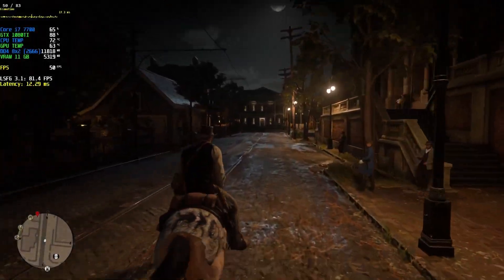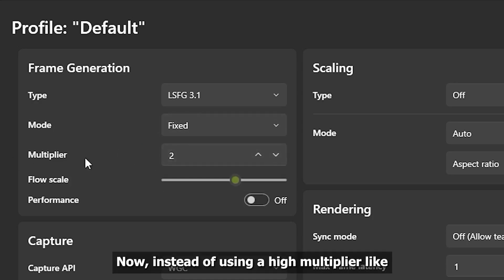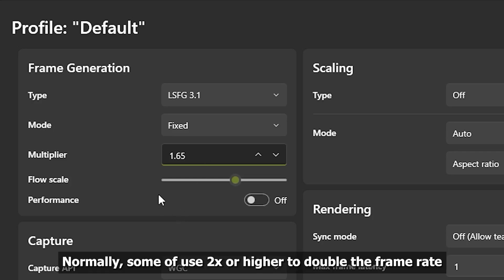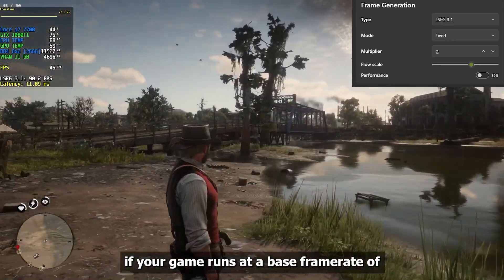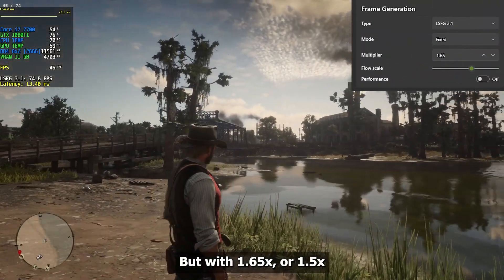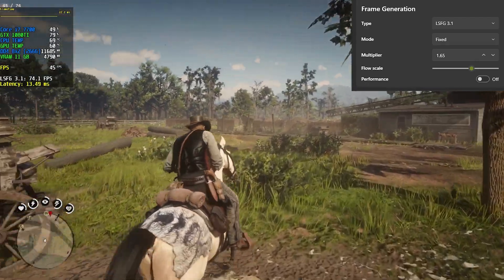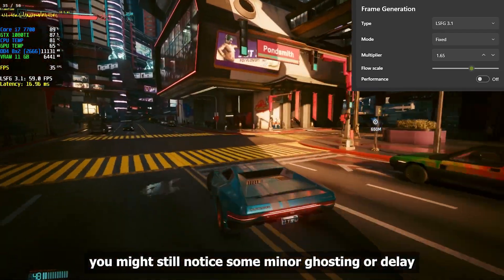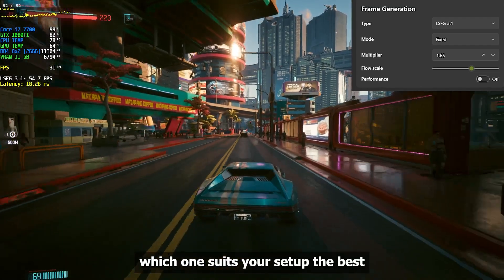Reduce Flickering & Input Lag with This Multiplier Trick Lossless Scale Frame Generation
In this Tutorial, I’ll show you how to reduce more flickering and input delay in Lossless Scaling Frame Generation by adjusting the Fixed Mode multiplier.

Instead of using the usual 2x multiplier, I tested lower values like 1.4, 1.65, and 1.7 to find a better balance between smooth gameplay and less delay.

You’ll see 4 Different Games benchmark using this lower value Multiplier. so you can decide which multiplier value fits your system best.

✅ Smoother
✅ Less flickering
✅ Lower input delay
✅ Works great with older GPUs

Try it out and see the difference!.

00:00 - Intro
00:12 - Frame Generation Settings (LSFG 3.1)
00:47 - Testing Multipliers
01:51 - Red Dead Redemption Benchmark
02:46 - Cyberpunk 2077 Benchmark
03:39 - Ghost of tsushima Benchmark
05:06 - Last of us Part 2 Remastered Benchmark
06:19 - Conclusion
06:40 - outro

Testing PC Specs
INTEL® CORE™ I7 - 7700
MSI Z170a Gaming M3 Motherboard
Segotep Water Cooling
Gemdias 750w Power Supply
M2 500GB (Windows install)
SSD 250 GB WD Green
Toshiba 1TB HDD
Gigabyte G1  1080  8GB Graphic Card
HyperX 2x8GB DDR 4 2666MHz

If something is unclear or not working, I’ll try to help you out.